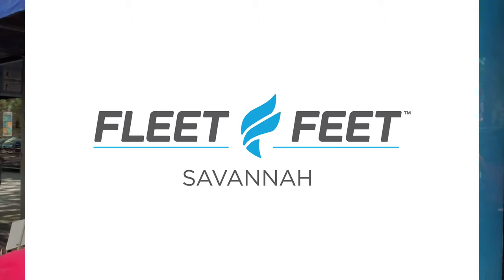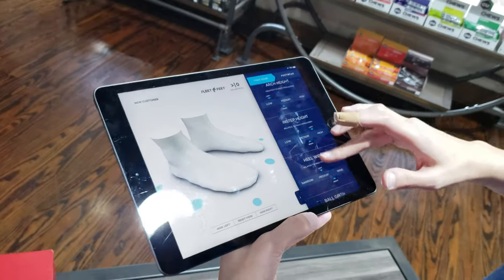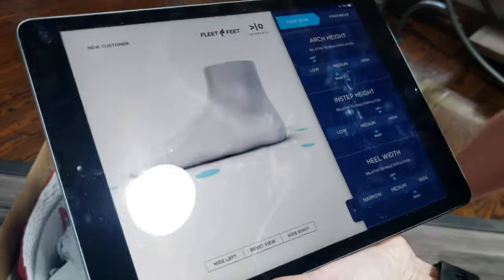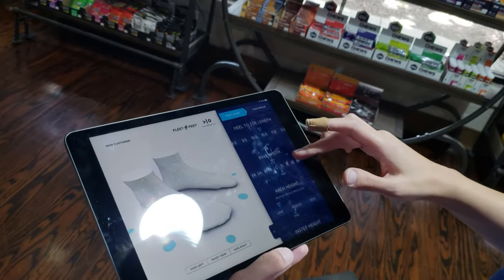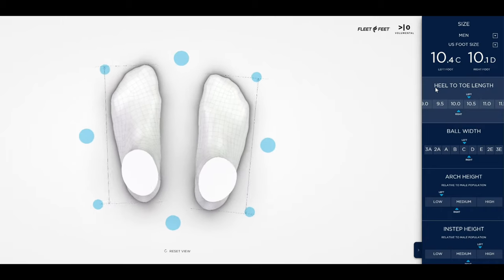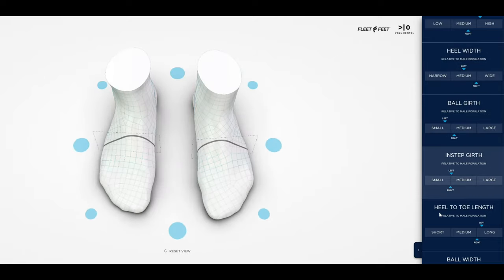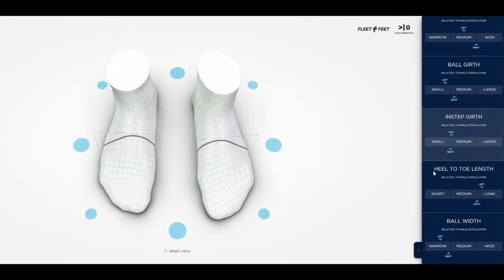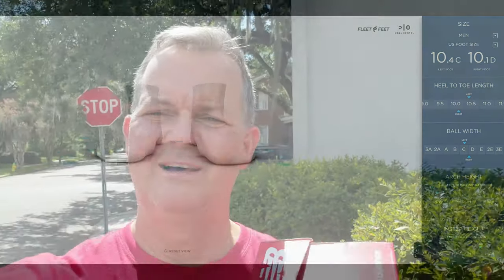New Runner Buys New Balance Running Shoe! Fleet Feet is the BEST!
I bought these NEW - New Balance - running shoes from Fleet Feet in Savannah, and I wanted to wait a couple of months to see if I like them before I did this video. I don't like the shoes, I LOVE the shoes! They're the most comfortable running shoes/workout shoes I've ever owned! Now they are also the most expensive tennis shoes I've ever purchased, but well worth the money! I ventured into Fleet Feet because I hurt myself when I started running 4 months ago. Never running before in my life, I just wore my old workout shoes! MISTAKE! I hurt my gluteus medius from hitting my foot on the hard ground running, and it still hurts, but it's gotten better. I feel if I had these shoes, I wouldn't have injured myself to begin with. And the cool thing is how I found out that my feet are totally different, different sizes, different arch, different width, totally different. So I'd highly recommend that if you're going to start running or walking to go visit Fleet Feet first and have Diana put you on that machine and get you fitted for the proper shoes! What a great experience!